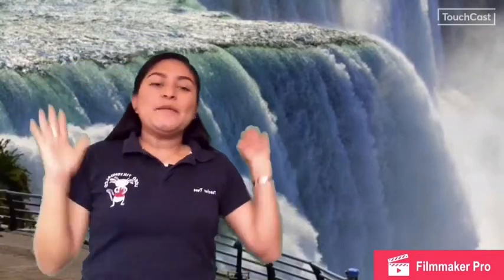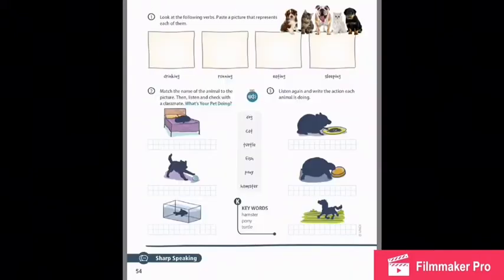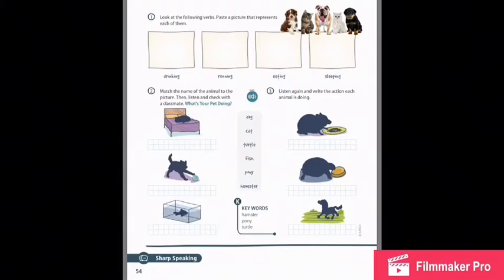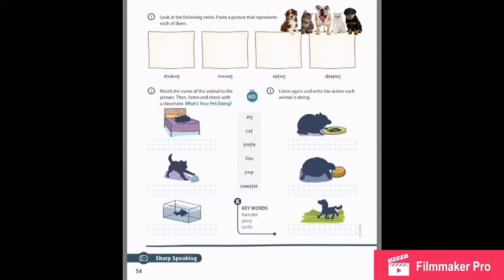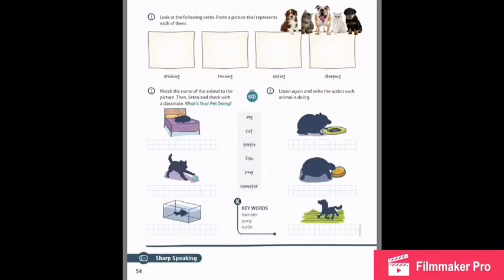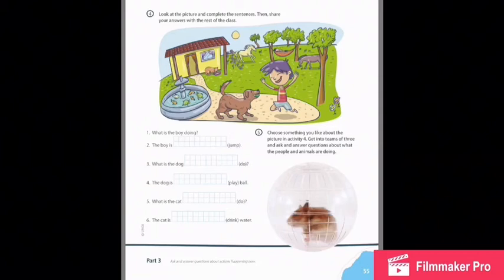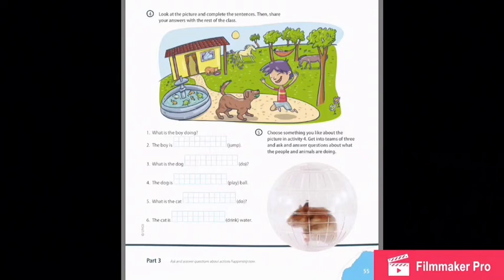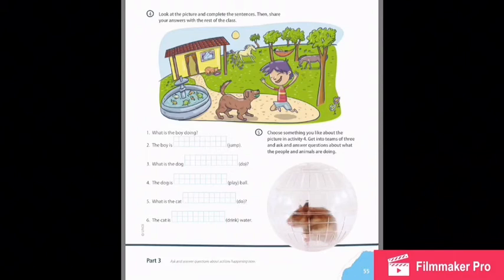Tutorial Thursday 2nd English 2nd “-ing”